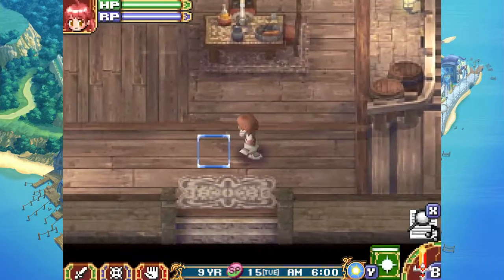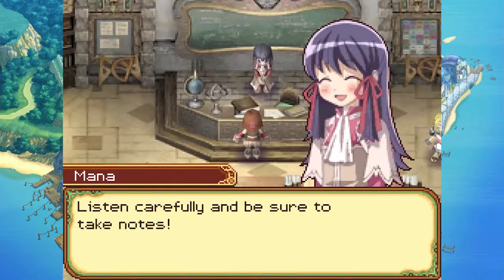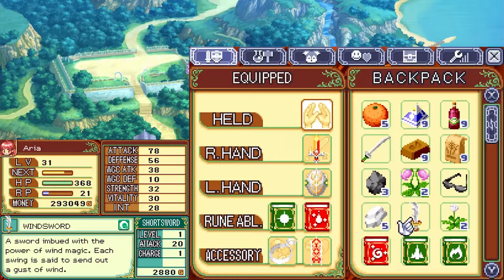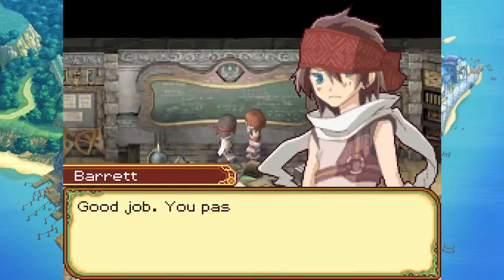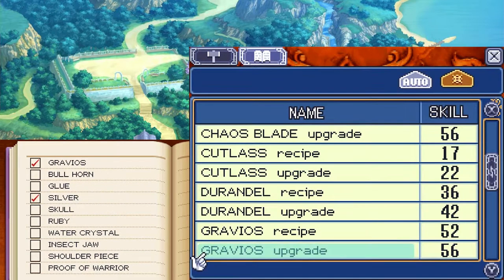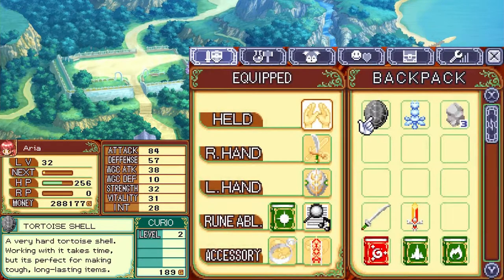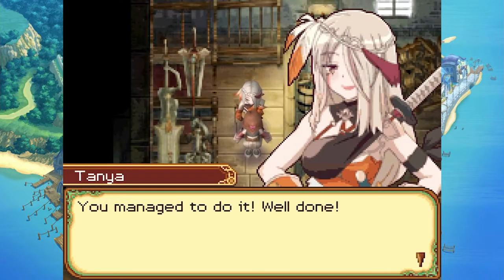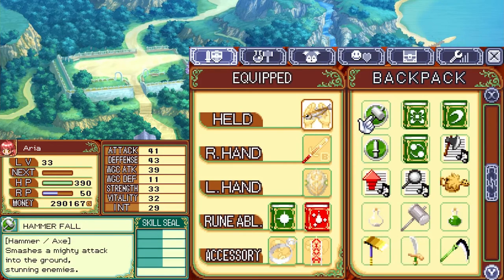Barrett's Power Gloves - Episode 39, Rune Factory 2: A Fantasy Harvest Moon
And a useless missing page.